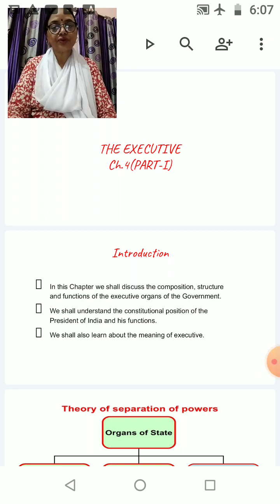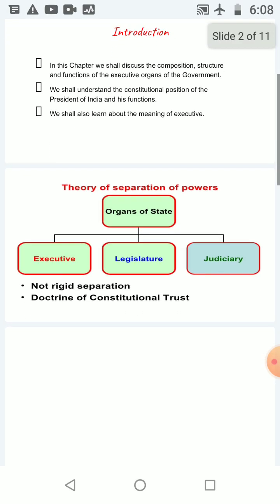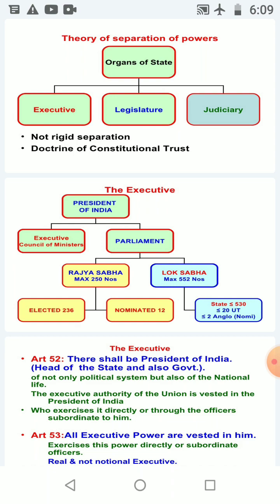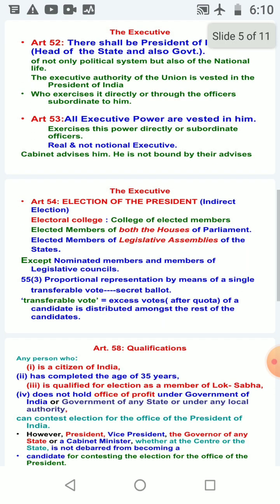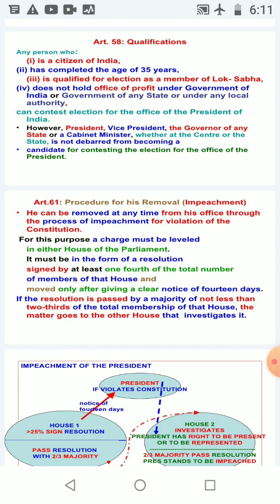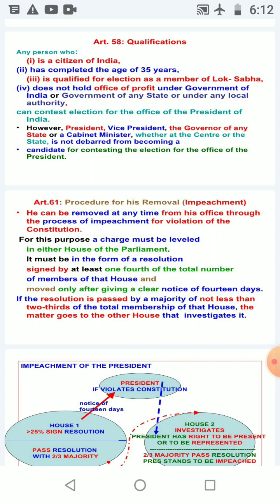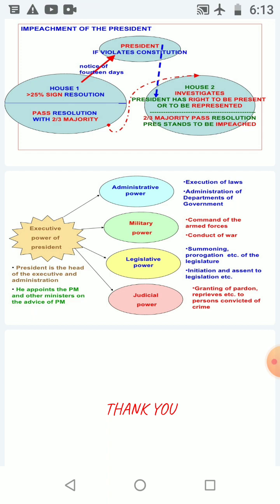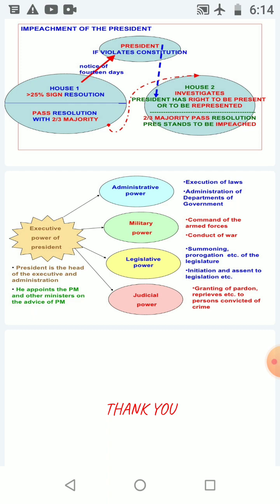Political Science Ch-lV (Part-l) Class-Xl